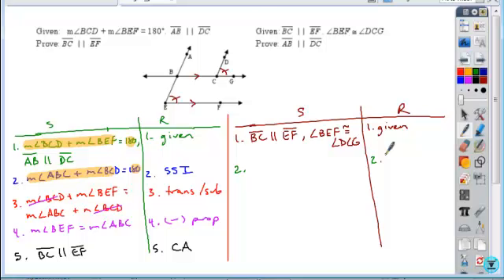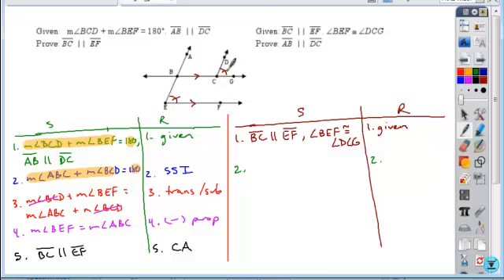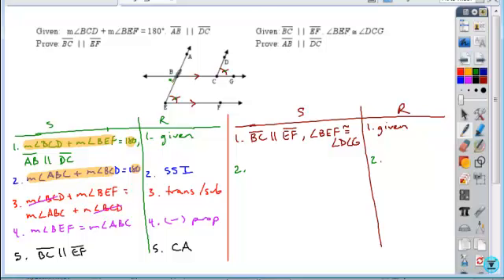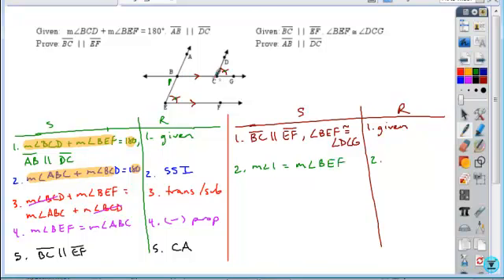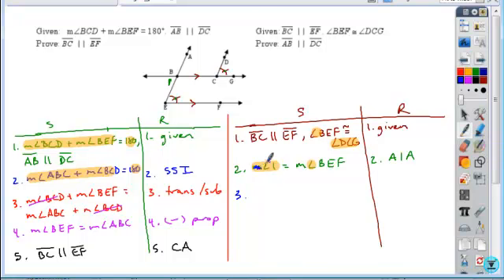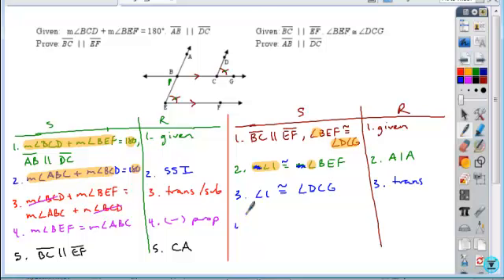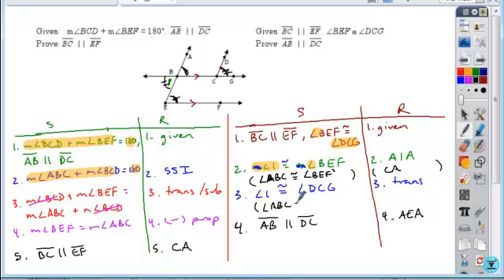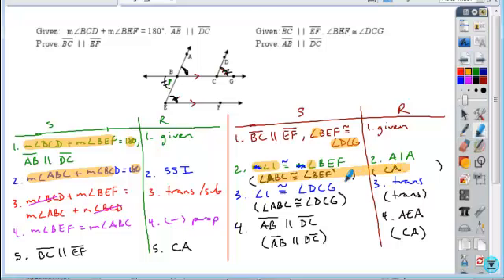3 5geo sample proof2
3.5 geo sample proof with parallel lines #2